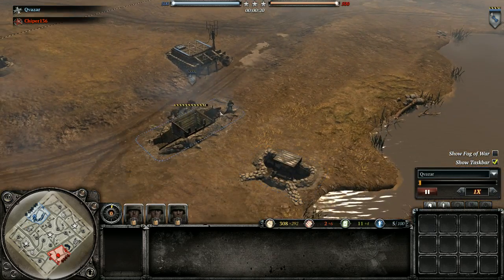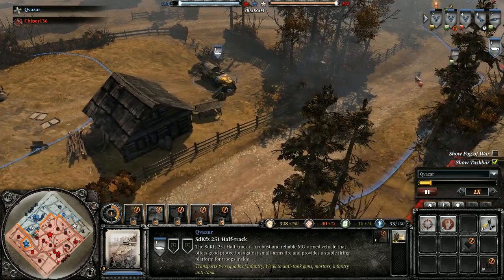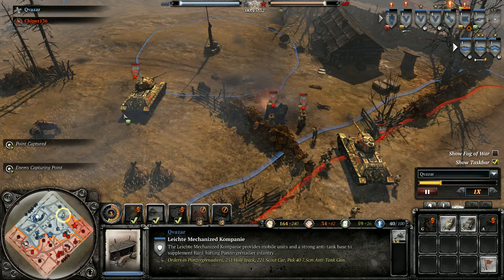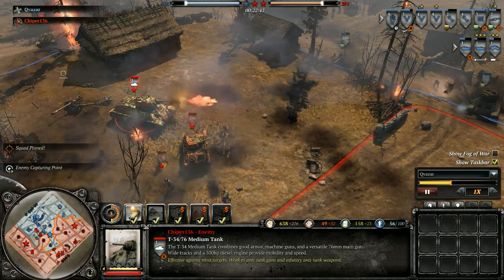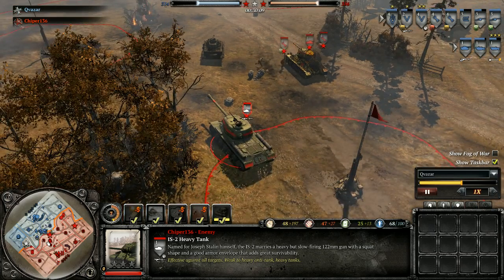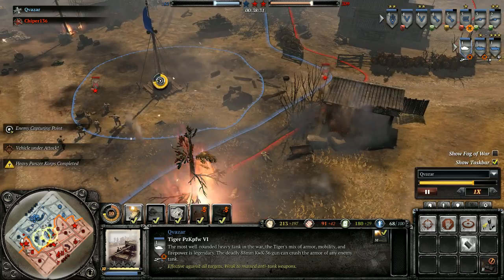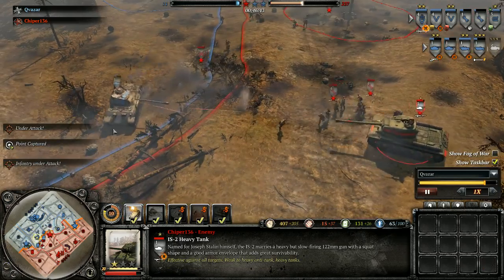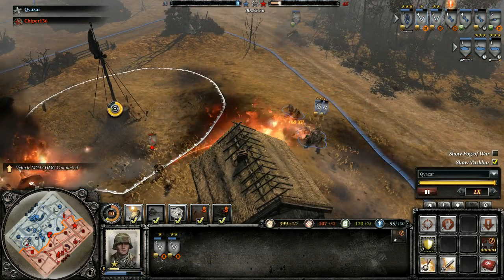Company Of Heroes 2 - 1 vs 1 : Qvazar Vs Chiper136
1 Vs 1